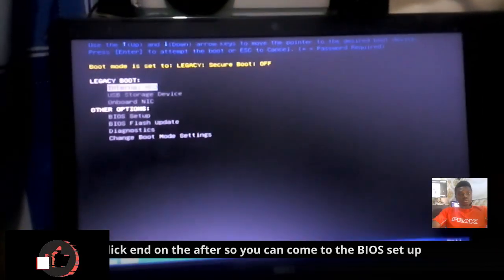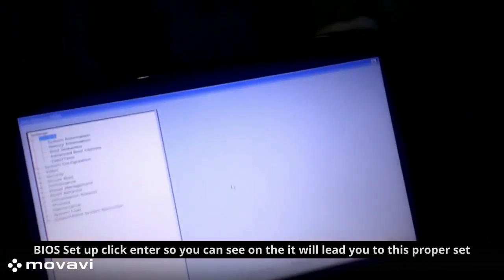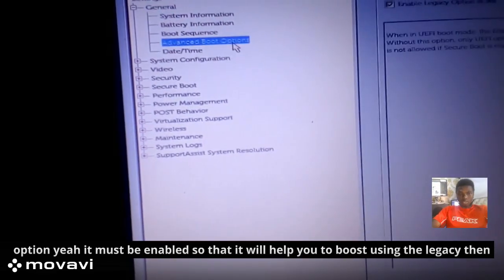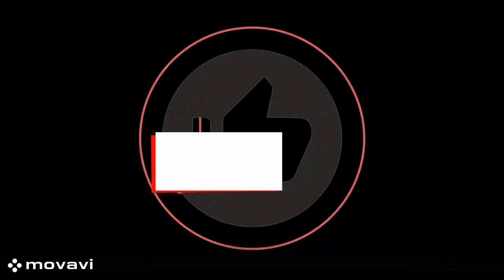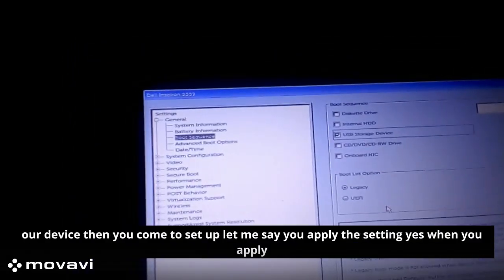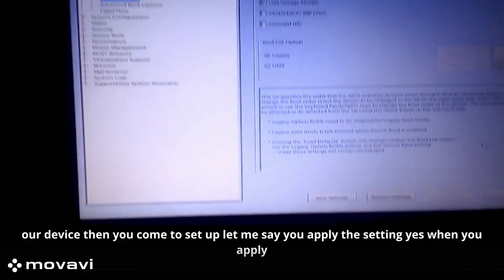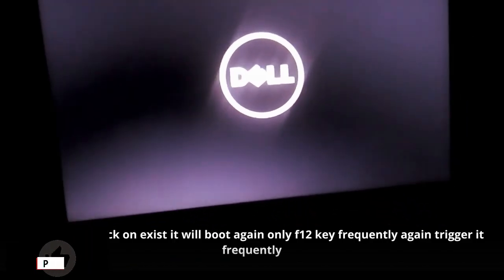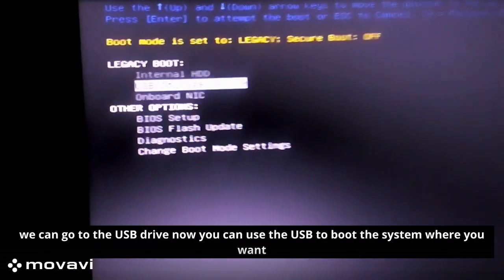BIOS SETTING FOR WINDOWS INSTALLATION USING USB DRIVE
These videos will teach you to set up bios for windows installation